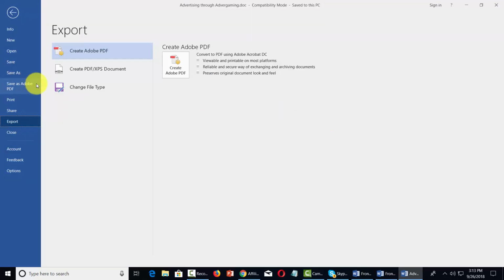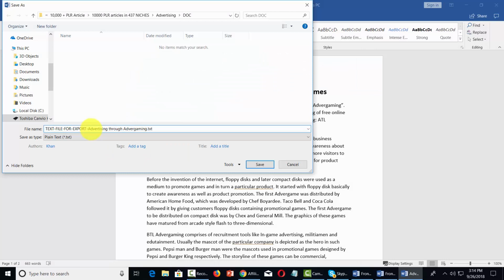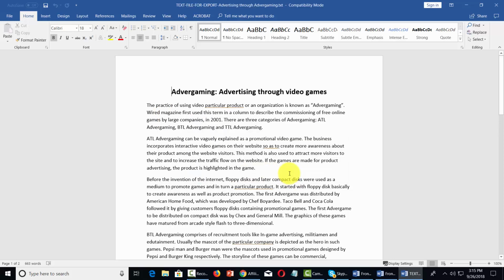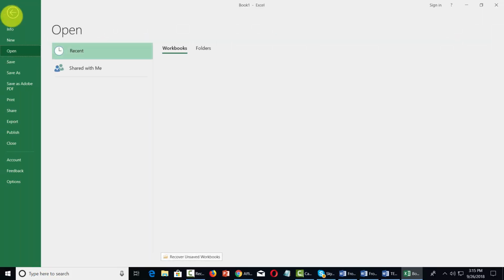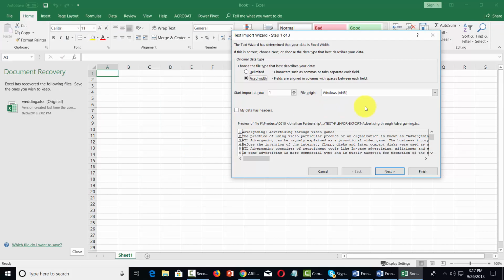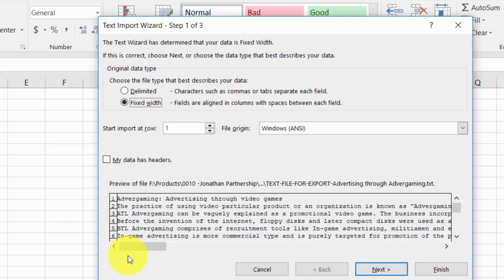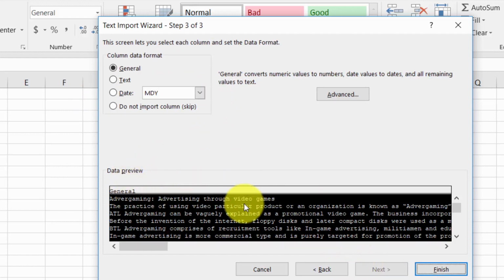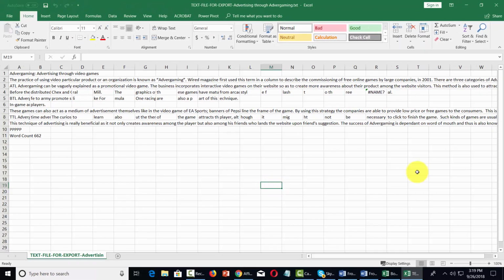25 File Menu Free Microsoft Word Training Course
File Menu Free Microsoft Word Training Course